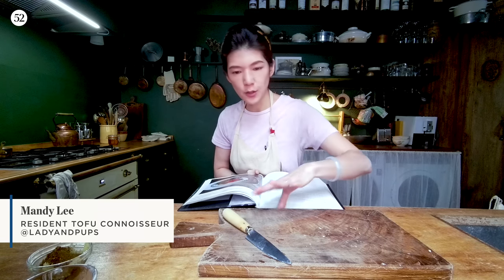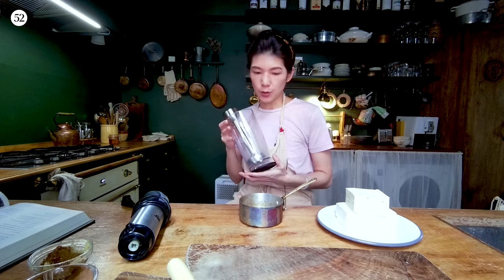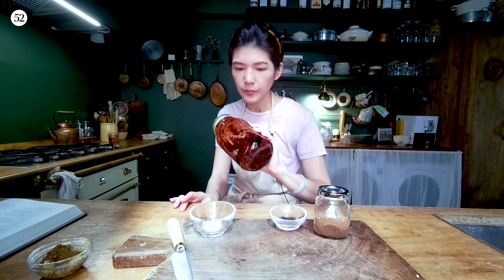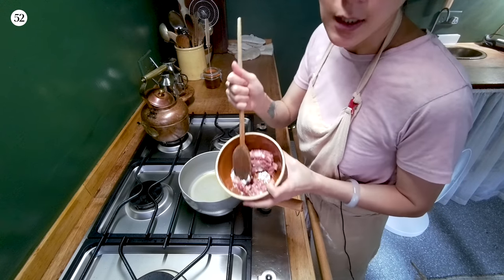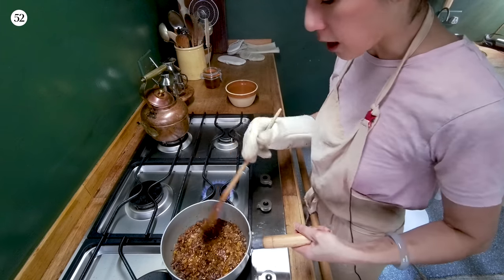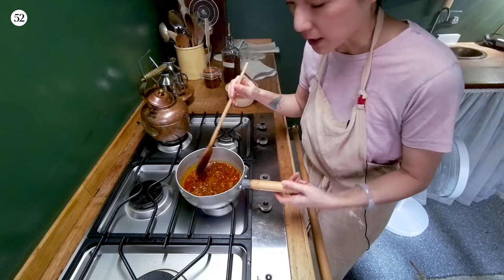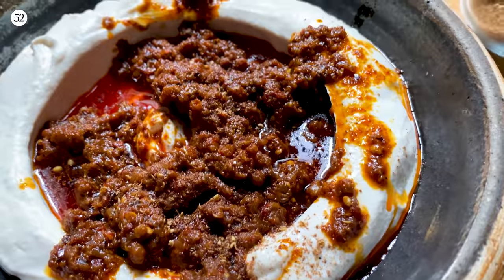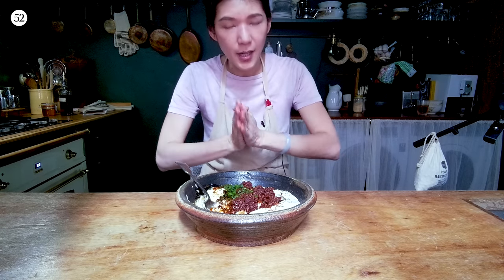Mandy Lee's Spicy & Silky Mapo Tofummus | In The Kitchen With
Mandy Lee’s version of mapo tofu might be, dare we say, better than the original. This recipe has the perfect balance of intensity and comfort from the fiery blood-red chile oil that coats the savory pork and the silky-smooth touch of cooled puréed tofu. Whether served with rice or bread, this dish has unforgettable contrasts of texture, flavor, and temperature.

Check out Mandy’s blog for much more of her food, writing, and photography

PREP TIME: 1 hour 25 minutes
COOK TIME: 14 minutes
MAKES: 4 appetizer servings

INGREDIENTS

Garlic Confit Sauce & Tofummus
3 garlic cloves, smashed and peeled
1 tablespoon canola oil
1/2 teaspoon fish sauce
1 pound (450 grams) firm tofu
1 1/2 teaspoons toasted sesame oil
1/3 teaspoon fine sea salt

Mapo Sauce & Assembly
3 ounces (90 grams) ground pork or beef
1 teaspoon plus 1 tablespoon toasted sesame oil
1/2 teaspoon potato starch or cornstarch
3 tablespoons canola oil
1 tablespoon doubanjiang (Sichuan broad bean chile paste)
1 teaspoon mushroom powder (dried ground shiitake mushrooms)
1/2 teaspoon finely minced fermented black beans (or 1 teaspoon of the darkest miso you can find)
1/2 to 3/4 teaspoons gochugaru (Korean chile flakes)
2 garlic cloves, grated
2 teaspoons grated ginger
1 teaspoon ground Sichuan peppercorns, plus more for dusting
1/8 teaspoon ground cumin
2 tablespoons Shaoxing wine or sherry
1/4 cup chicken stock
1 1/2 teaspoons apricot jam
1/4 teaspoon ground white pepper
Splash rice vinegar
Finely diced scallions, for serving